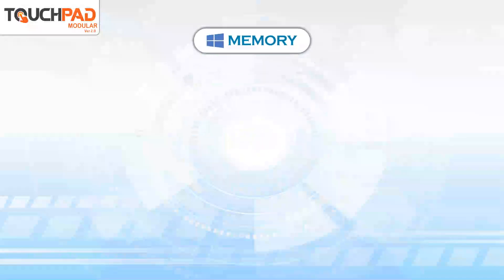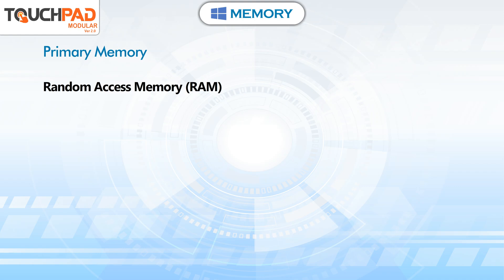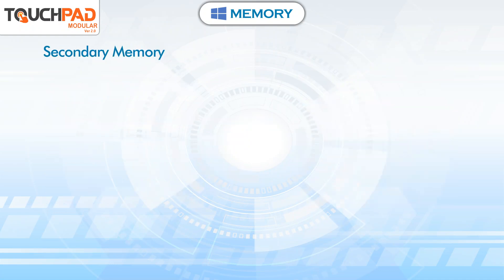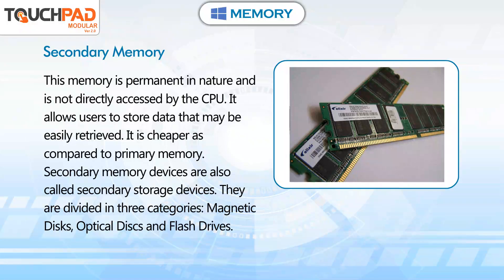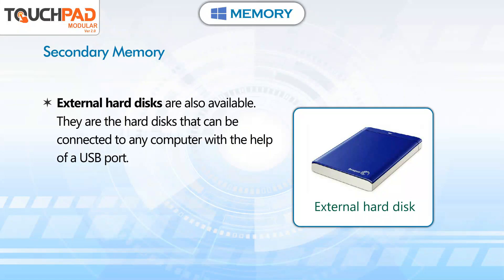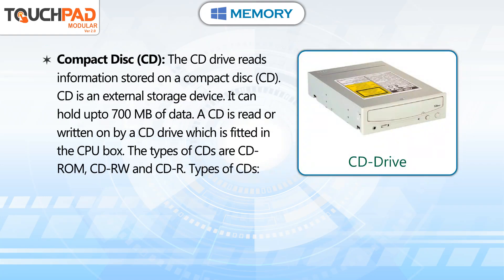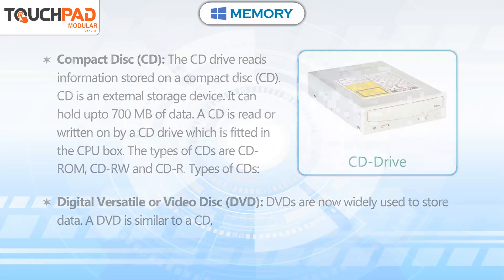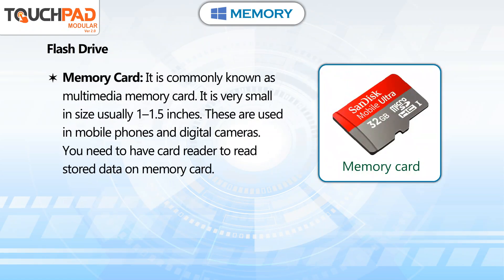𝐌𝐞𝐦𝐨𝐫𝐲 |𝐂𝐡 𝟎𝟐|𝐌𝐨𝐝𝐮𝐥𝐚𝐫 𝐕𝐞𝐫 𝟐.𝟎|𝐂𝐥𝐚𝐬𝐬 𝟎𝟑